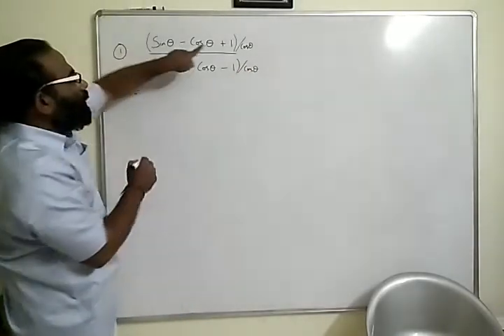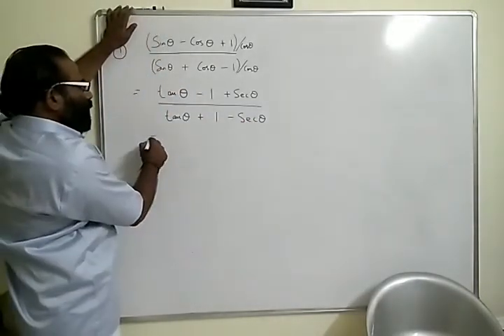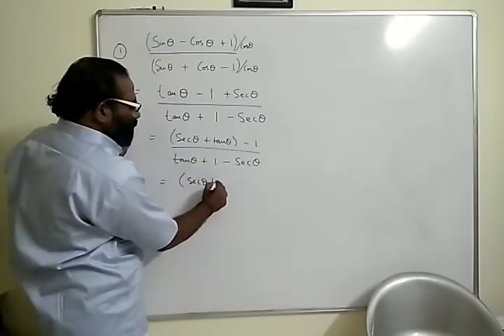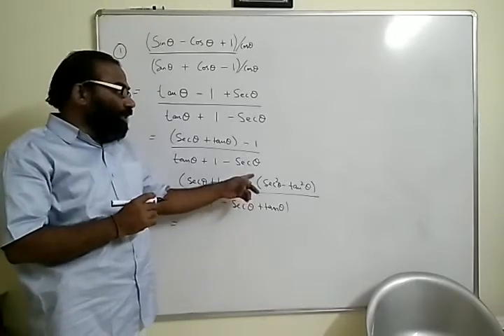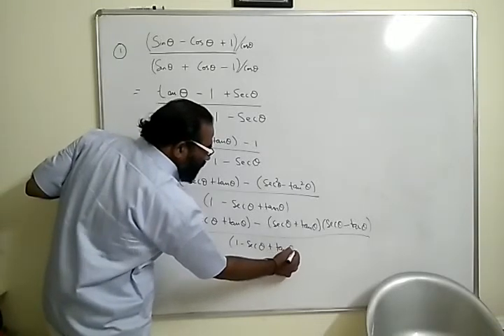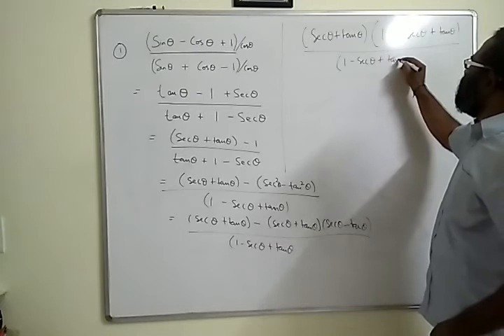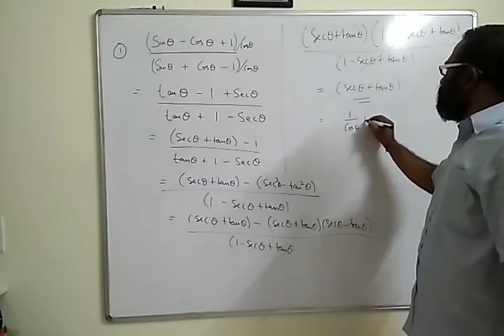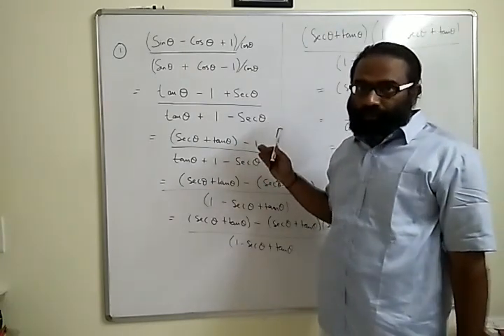Trigonometry CBSE Maths X P2